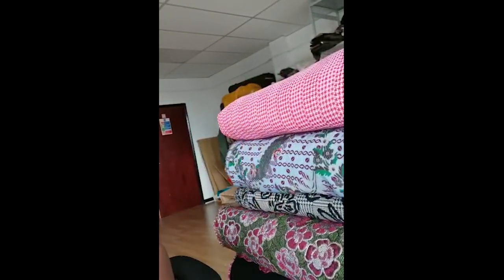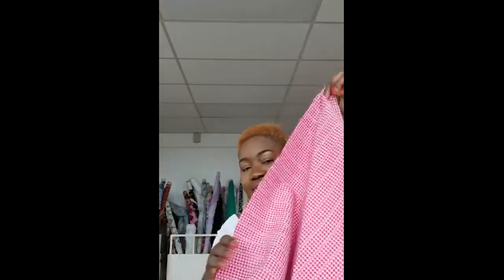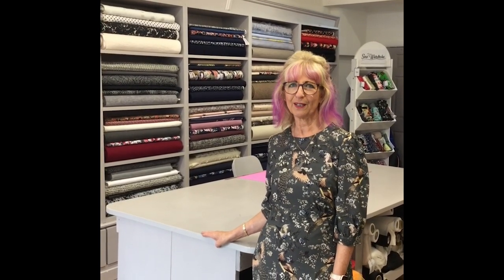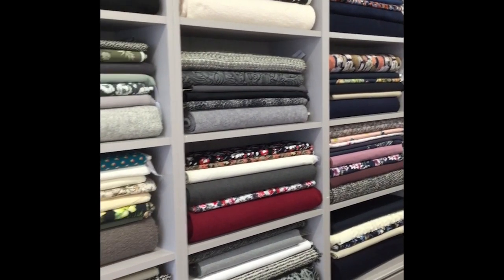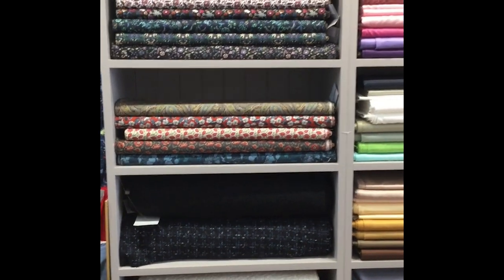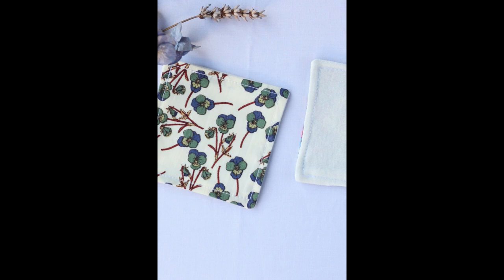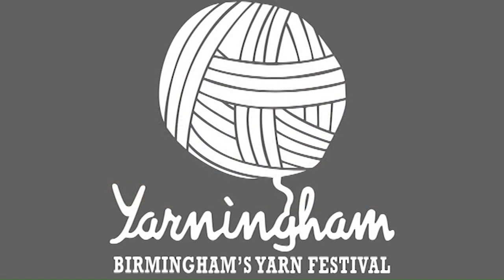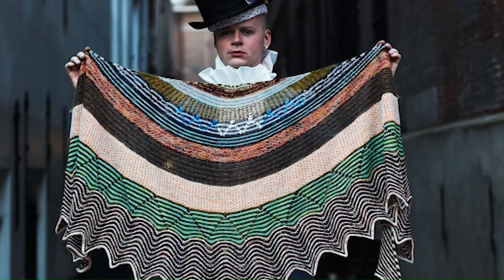SewBrum Online - Hello Messages from Dibs, Lucy, Alison, Mingyu, Sara & Helen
Thank you for joining SewBrum Online 2020!

Blackbird Geranium

Cecille Grey

Song: Grain Of Glory